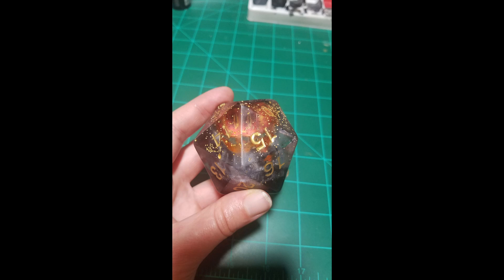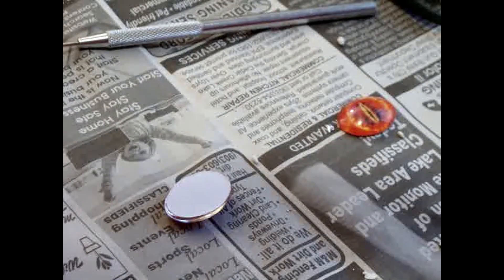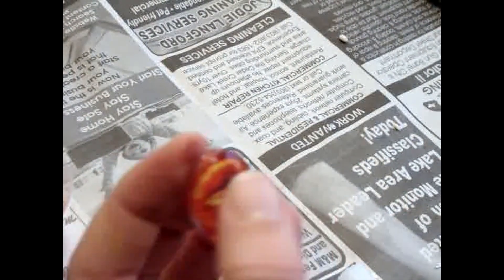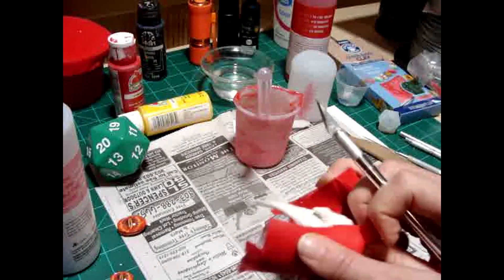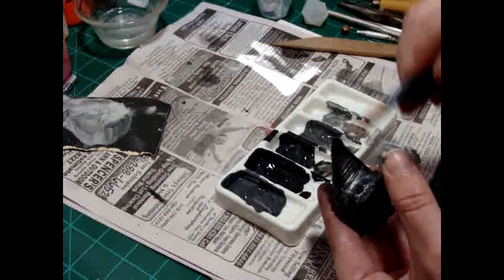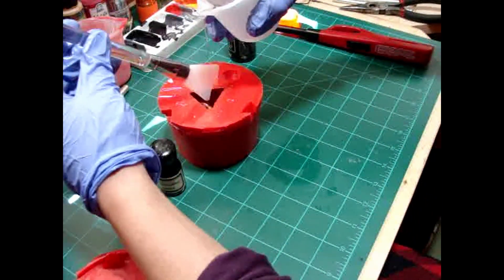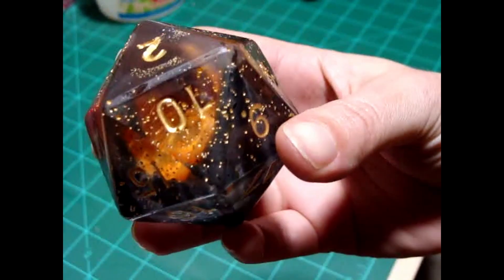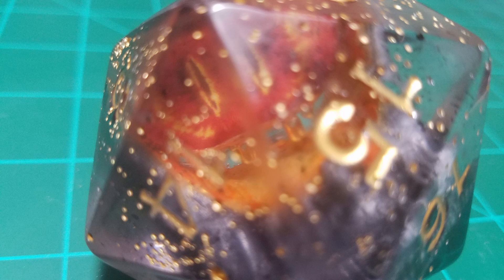Eye of Sauron D20 - Mistakes were made, Lessons were learned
My first attempt at "diorama" dice.  Many lessons were learned.
Please excuse the audio, I was trying out a new mic.